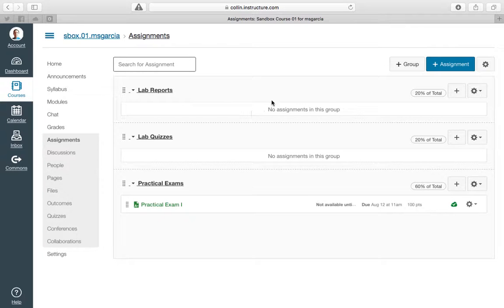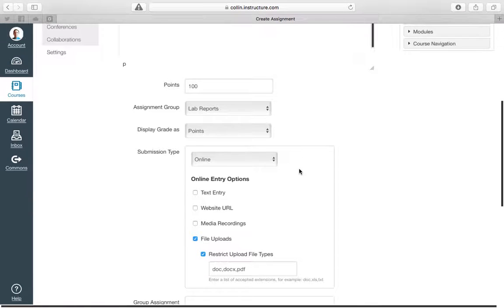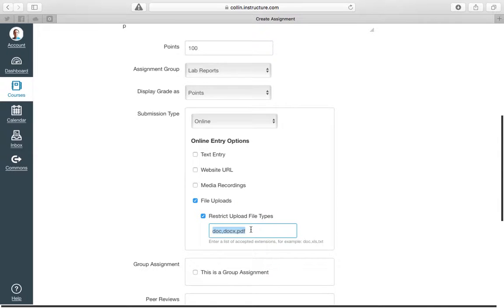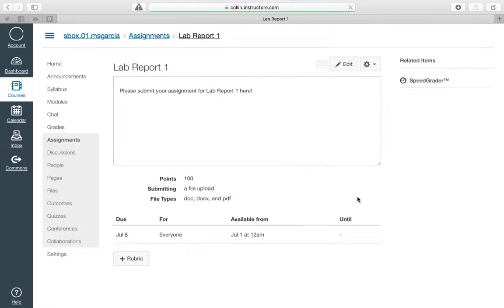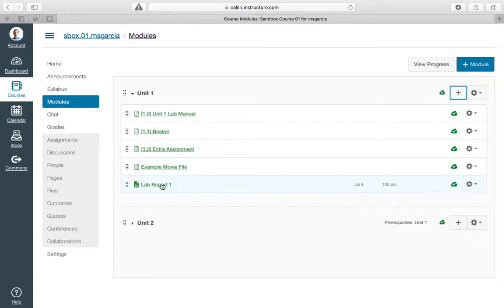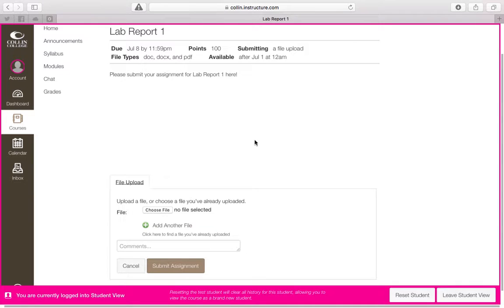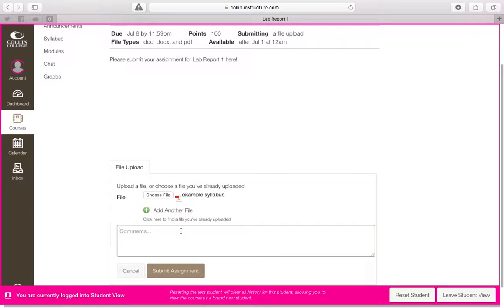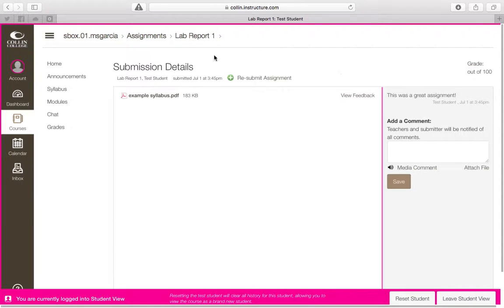6.4 Online Assignment (Unit 6 Assignments)